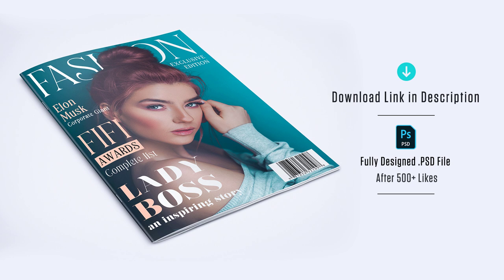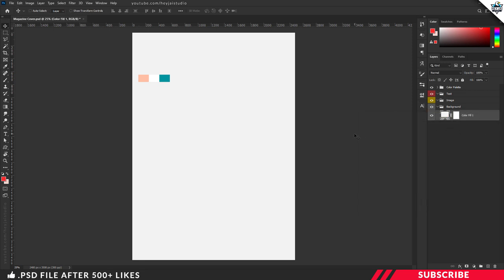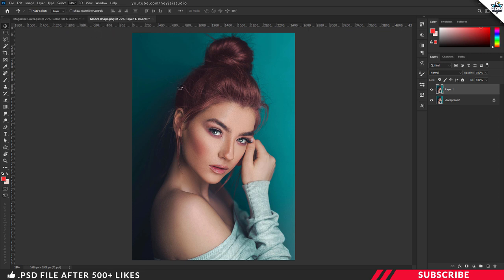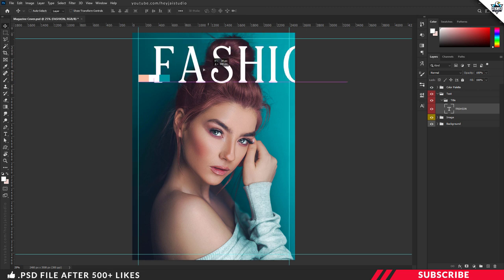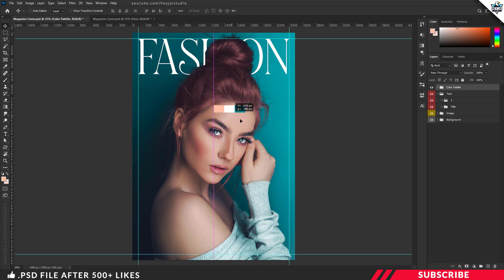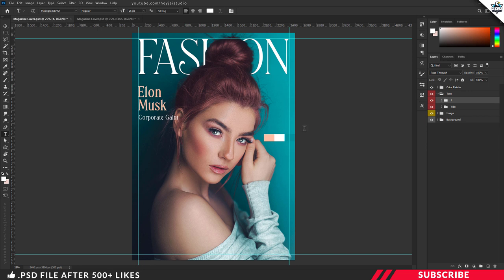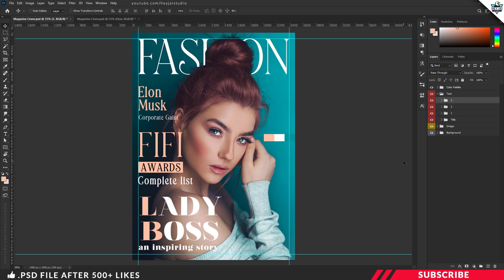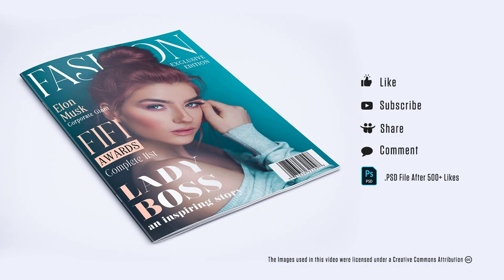How to Create Magazine Cover in Photoshop | Tutorial | PT118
In this tutorial we are going to learn to design stunning Magazine Cover in photoshop. Before getting started download the project file so that it will be much easier for you too follow this tutorial. Link given below.
How to design magazine cover
Magazine cover tutorial

📷 Image Credit
Model